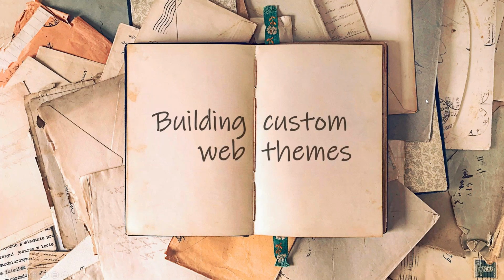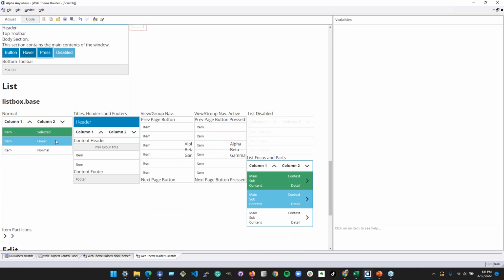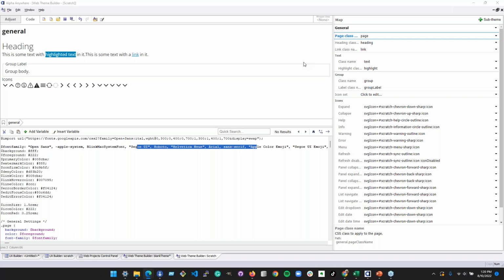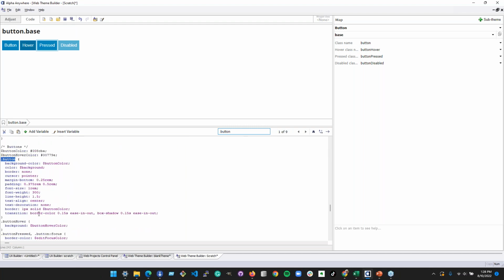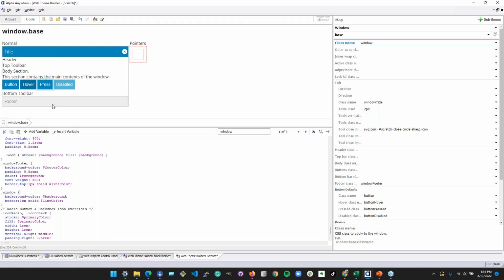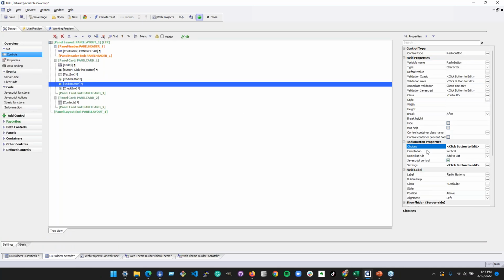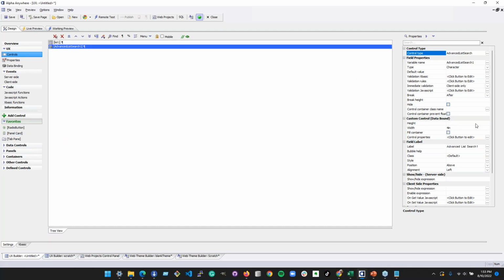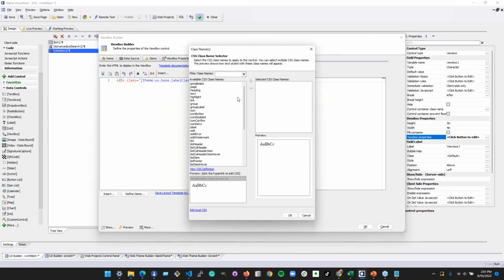How to Build Custom Web Themes in Alpha Anywhere Part 2 2022 Aug 10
(0:00)
(2:32) Custom Web Themes
(6:36) Live Demo
(7:30) Scratch UX
(8:16) Getting your icons into themes and assigning headings
(9:53) Specify a Window
(10:50) Lift Box
(11:05) Option for Group Headings
(12:36) Layout Tabs and Layout Forms
(13:03) Predefined Templates
(14:06) Edit and Buttons
(15:58) Live Test
(16:28) Page functions define foreground
(17:26) Font Stack
(21:15) Icon Set
(26:38) If statements and rules for classes
(27:25) Button Phase and Button Definition
(28:30) Adding your panel header class name and visualizing it
(30:03) Panel Indicator
(31:08) Edit more than 3 classes and watermark text
(36:42) Image hover and image press
(38:02) List and CSS
(43:39) Adding radio button
(44:56) Customizing Marker
(50:30) Exposing Variable
(52:50) Q&A: Using an advanced search control how can you change the switch?
(58:25) Q&A: Can a dropdown be used in a view box?

--- QUESTIONS? ---

youtu.be/7YnyopGNWAE